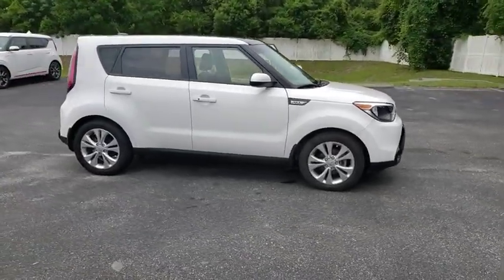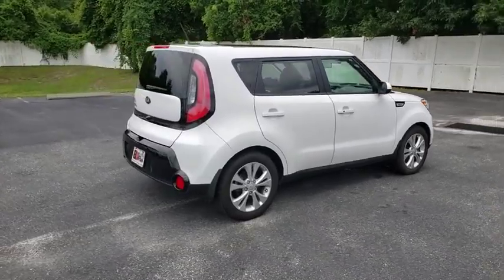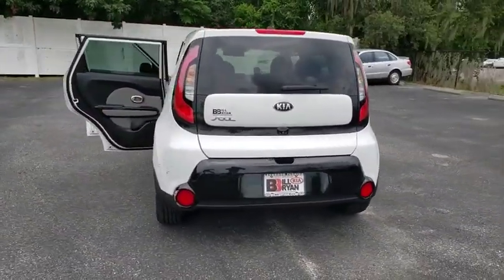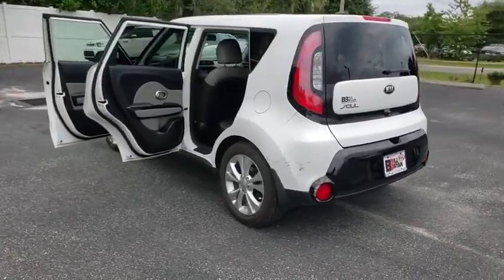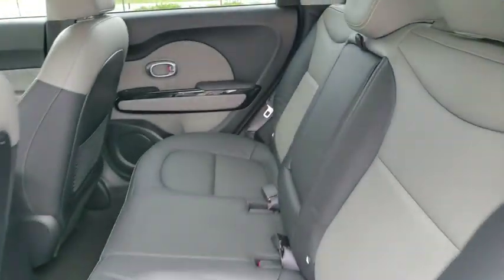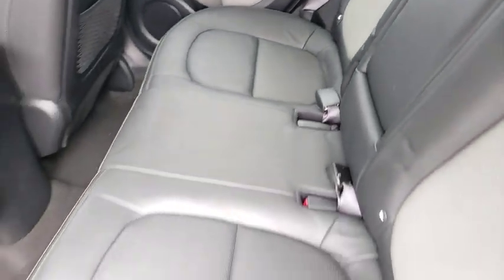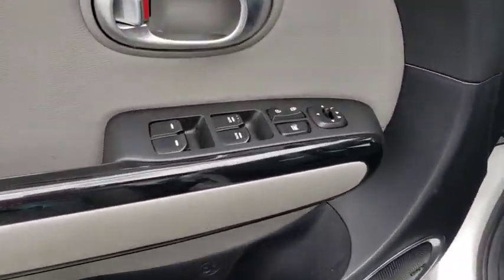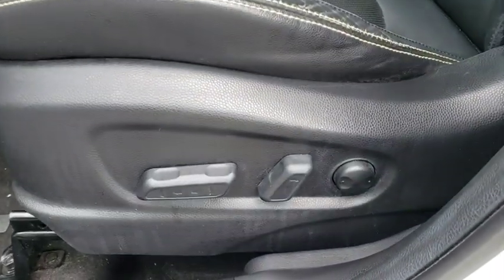2016 Kia Soul Ocala, Orlando, Deland, Clermont, Leesburg, FL K200064B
Clear White Used 2016 Kia Soul available in Ocala, Florida at Bill Bryan Kia. Servicing the Orlando, Deland, Clermont, Leesburg, FL area.

2016 Kia Soul Plus Clear White CARFAX One-Owner. Clean CARFAX.Awards:* ALG Residual Value Awards * 2016 IIHS Top Safety Pick